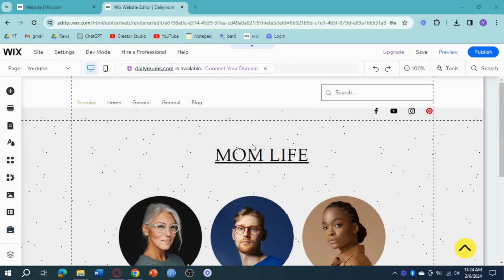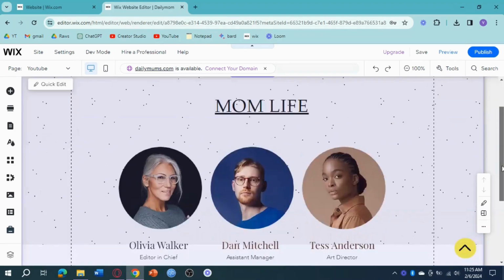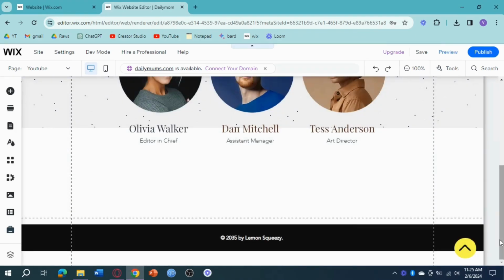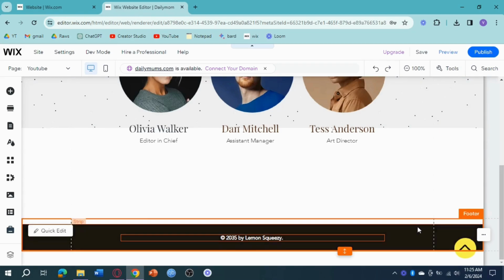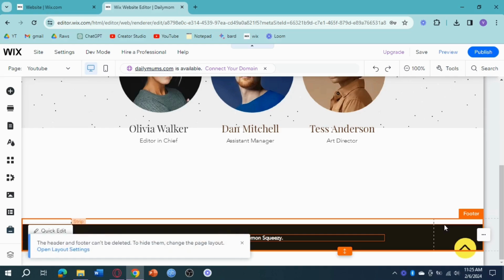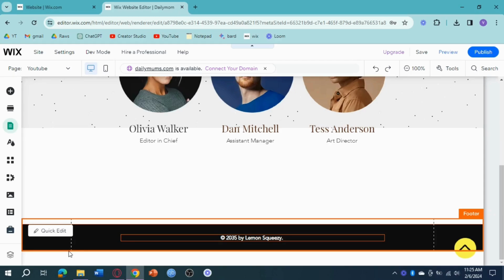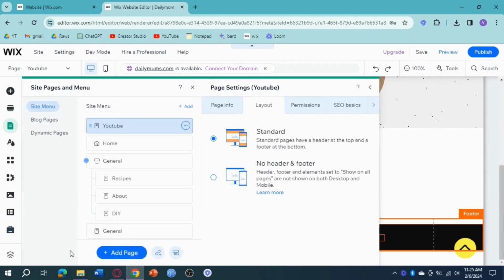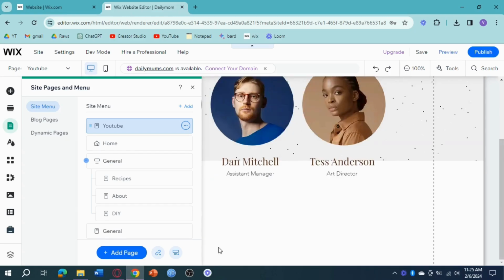How to Delete a Footer in Wix | Wix Tutorial (2027)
Struggling with removing the footer on your Wix website? This tutorial is tailored for beginners who want to learn how to delete a footer in Wix with ease. Whether you want a cleaner design or need to customize your site further, I’ll guide you through the process step by step.

In this tutorial, you'll learn:
How to access and identify the footer in Wix.
Step-by-step instructions to delete the footer from your Wix website.
Tips for customizing your website layout after removing the footer.

Simplify your Wix website design—follow these steps to remove the footer and create a more streamlined look!

Chapters:
00:00:00 Delete a Footer in Wix (Full Guide)
00:00:10 Locate the Website Footer
00:00:27 Properly Delete a Footer
00:00:38 Customize Keyboard Layout
00:00:53 Remove Headers and Footers